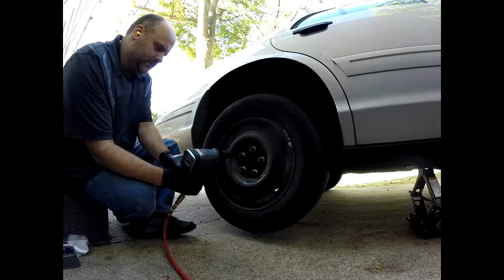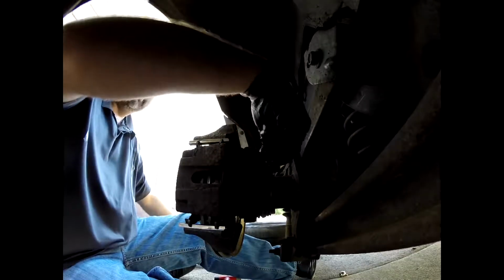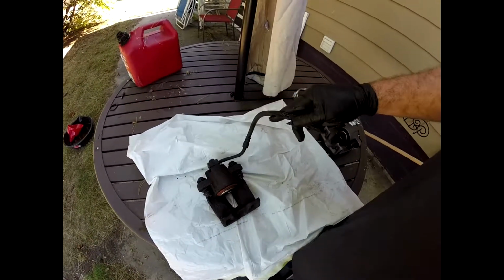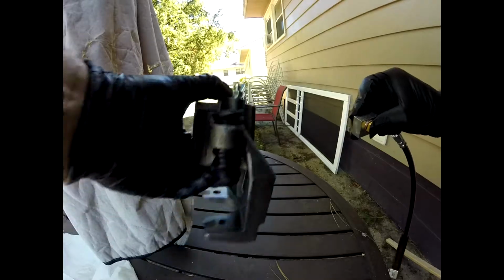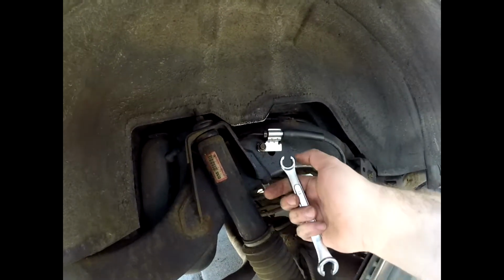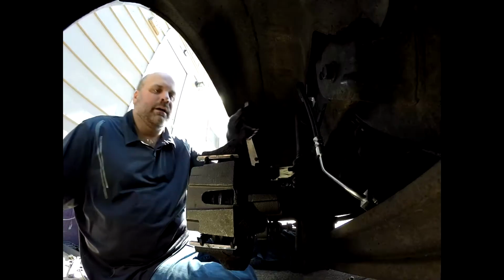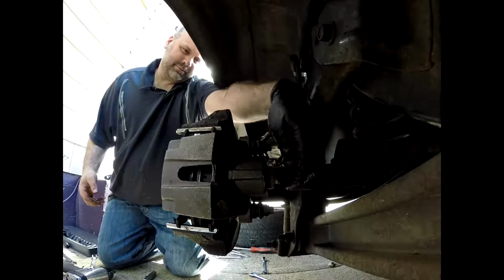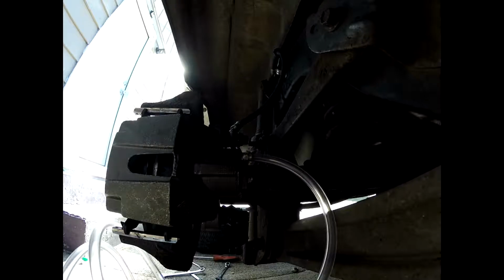Replacing a brake caliper with a bit of a surpise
Had to replace a caliper on my Crown Vic found more than a bad caliper.